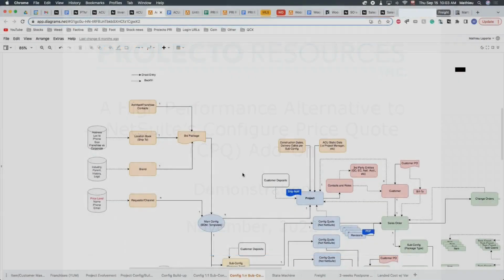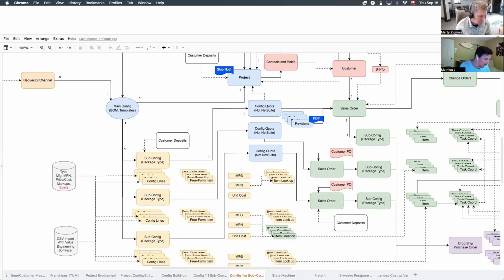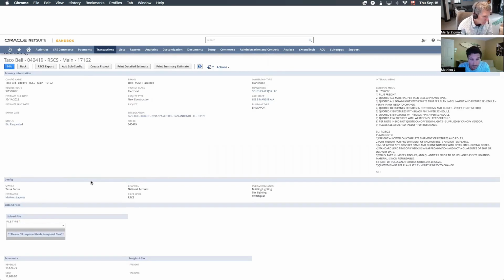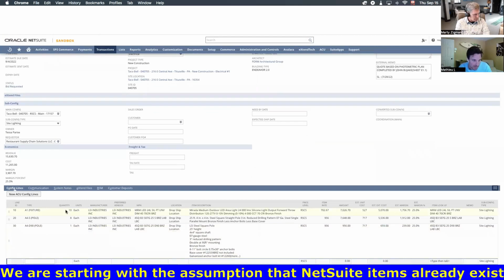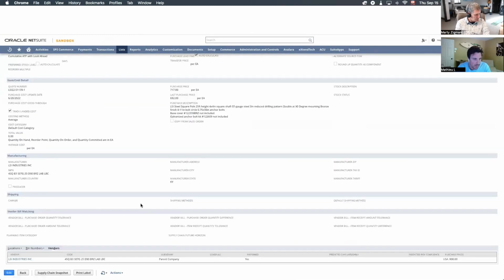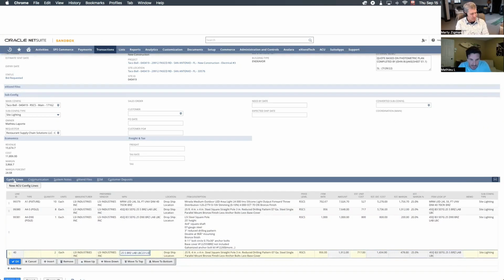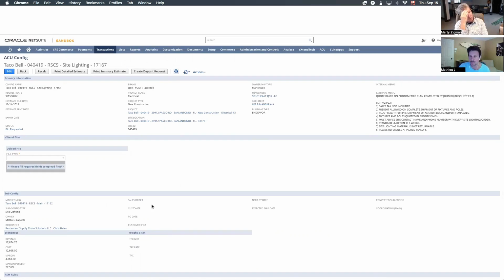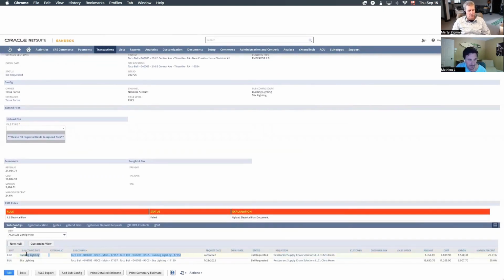A High Performance Alternative to NetSuite's Configure Price Quote (CPQ) Add-On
Quoting can be cumbersome in complex project requirements; learn a high-performance pattern alternative to NetSuite's Configure Price Quote (CPQ).